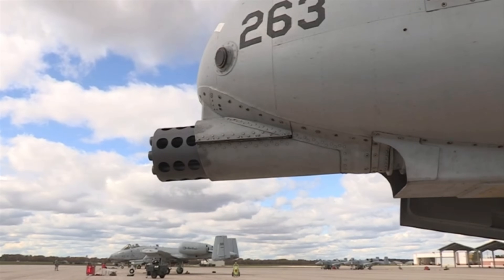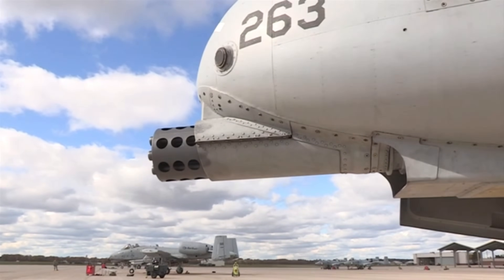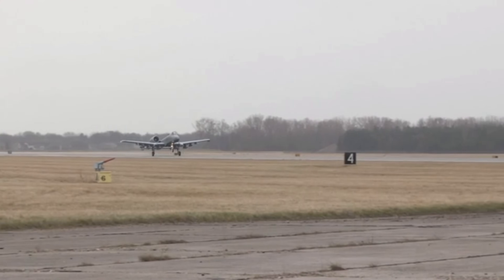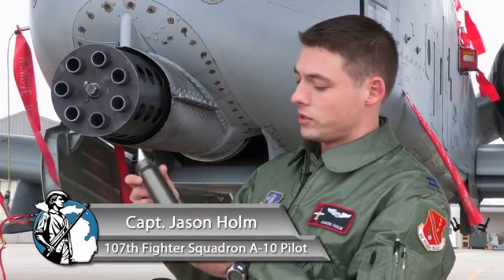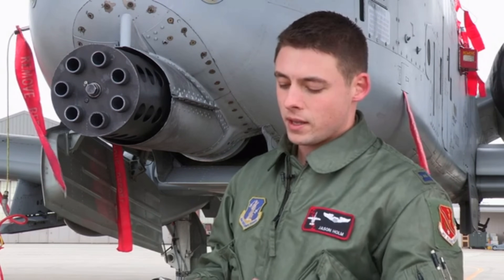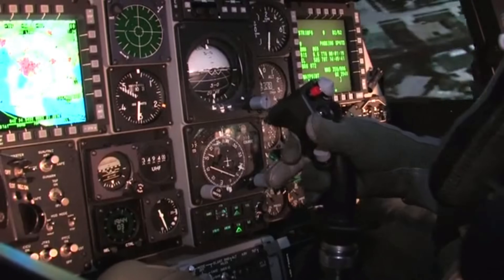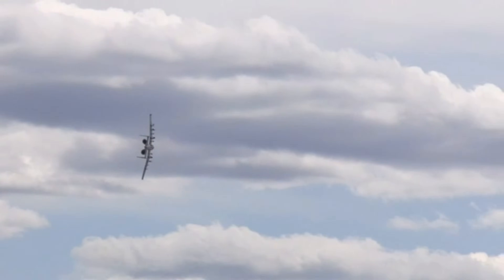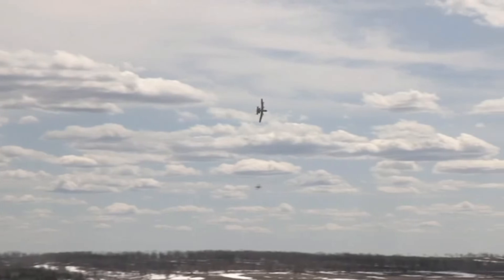A-10 Thunderbolt 30mm vs F-35 Lightning 25mm | GAU-8 Avenger Cannon Versus GAU-12/U Equalizer Cannon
So someone the other day told me that the F-35 is a great close air support aircraft and with its 25mm Cannon it can still provide strafing runs and fire support using it on ground targets effectively.

Erm. OK.

I would like to remind you we still use the A-10. And its doing a pretty good job lol! (Yes I know the footage shows the 20mm M61 Vulcan but its the best I could find lol)

The General Electric GAU-8/A Avenger is a 30 mm hydraulically driven seven-barrel Gatling-style autocannon that is typically mounted in the United States Air Force's Fairchild Republic A-10 Thunderbolt II. Designed specifically for the anti-tank role, the Avenger delivers very powerful rounds at a high rate of fire. The GAU-8/A is also used in the Goalkeeper CIWS ship weapon system, which provides defense against short-range threats such as highly maneuverable missiles, aircraft, and fast maneuvering surface vessels. The GAU-8/A is currently produced by General Dynamics.

The General Dynamics GAU-12/U Equalizer is a five-barrel 25 mm Gatling-type rotary cannon. The GAU-12/U is used by the United States, Italy and Spain, which mount the weapon in their attack jets such as the AV-8B Harrier II, airborne gunships such as the Lockheed AC-130, and land-based fighting vehicles. A lighter four-barrel version, designated GAU-22/A, is mounted on F-35 Lightning II fighter jets.

The GAU-22/A is a four-barrel version of the GAU-12/U designed for use on the F-35 Lightning II. The GAU-22/A's major difference is the use of four barrels, rather than the GAU-12/U's five barrels. The GAU-22/A is lighter and has a reduced rate of fire of 3,300 rounds per minute, but maintains the same, high accuracy of 5 milliradians, 80% circle of the GAU-12 and A-10's GAU-8. The weapon is produced by General Dynamics Ordnance and Tactical Systems.